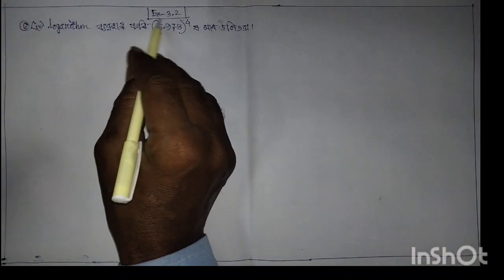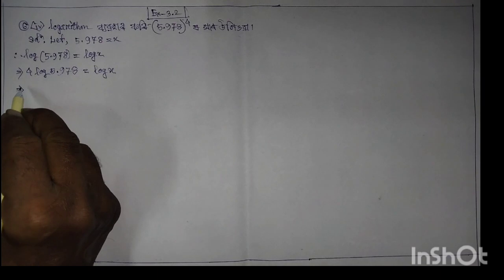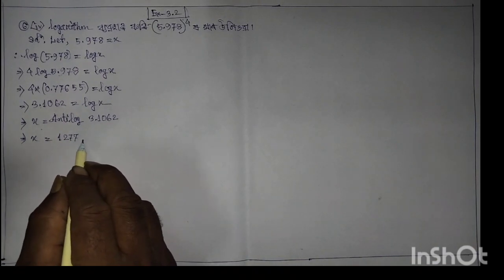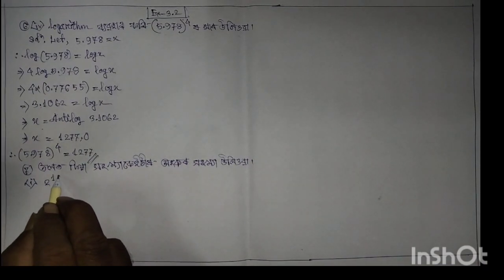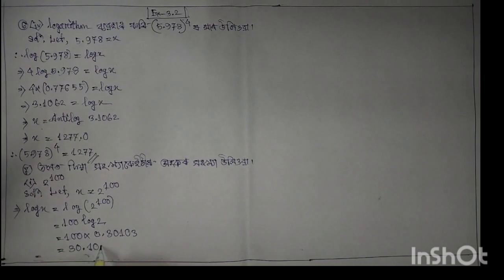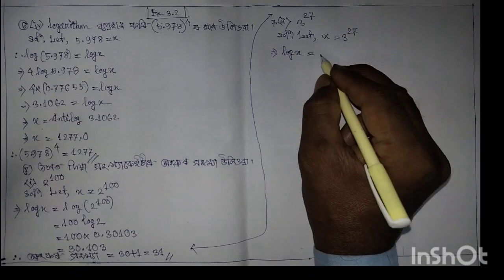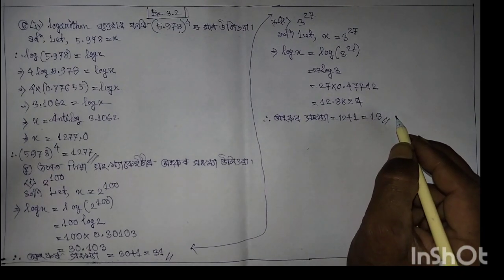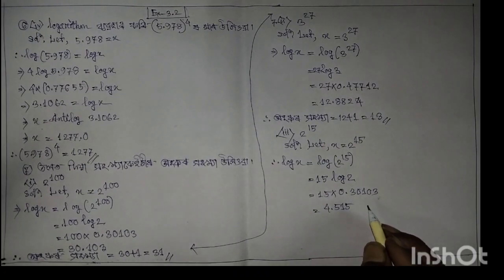195-Advance Mathematics/Topic-Logarithm/Ex-3.2/Part-7/Assamese Medium